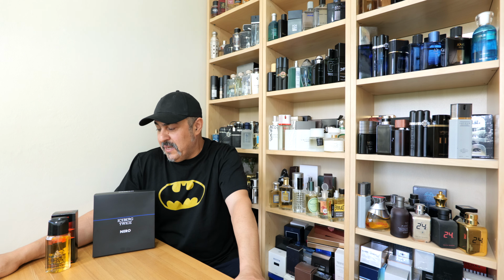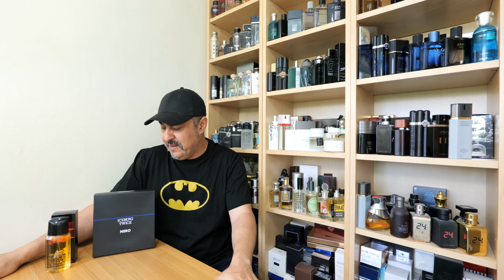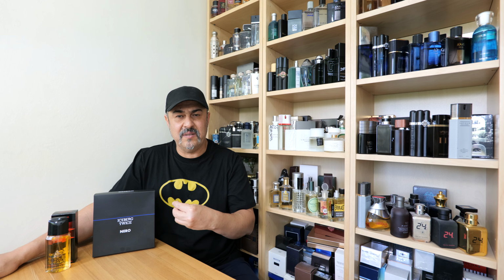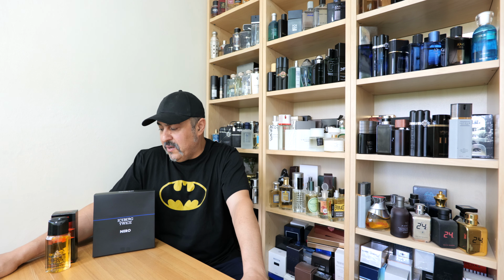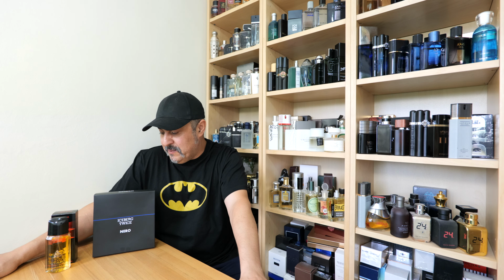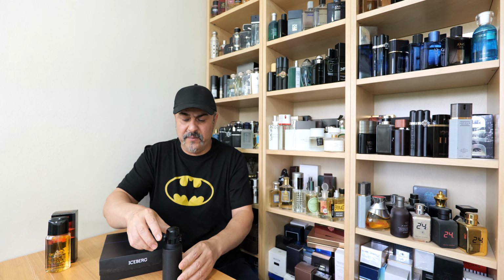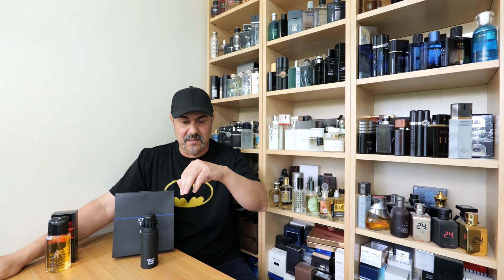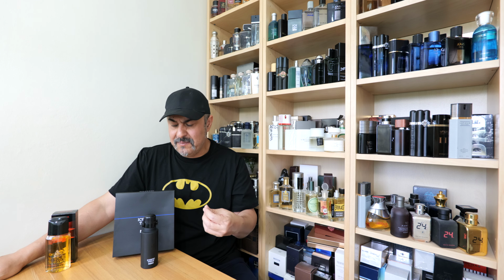Iceberg Twice Nero Unboxing & First Sniff + Adidas Active Bodies Update!!!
Iceberg Twice Nero EDT 125ml + Adidas Active Bodies EDT 100ml

If you find the video helpful informative or useful
and you like to help the channel you can donate to:
Many Thanks